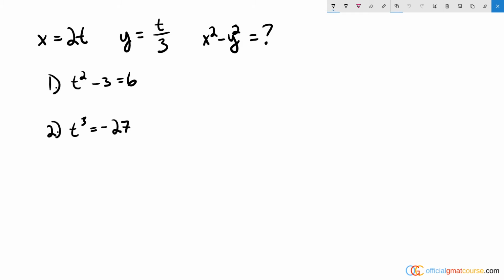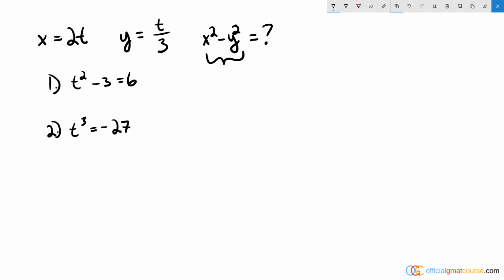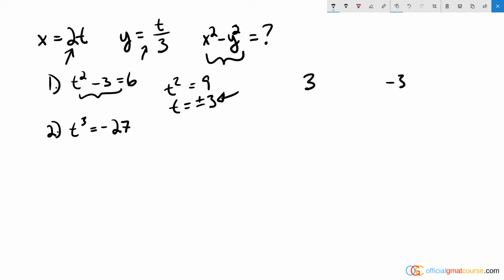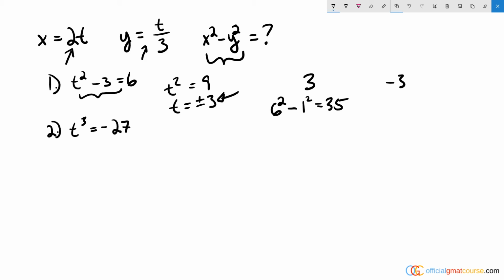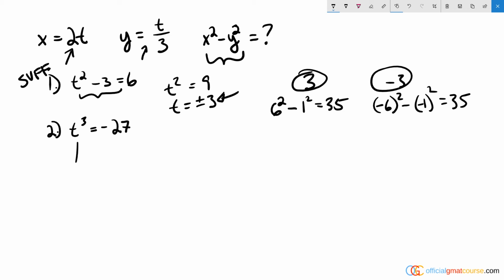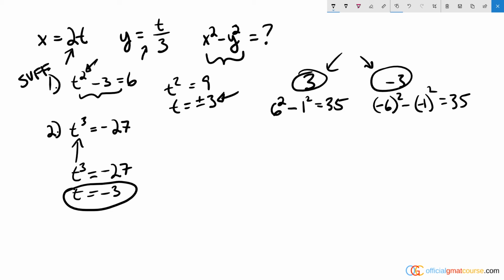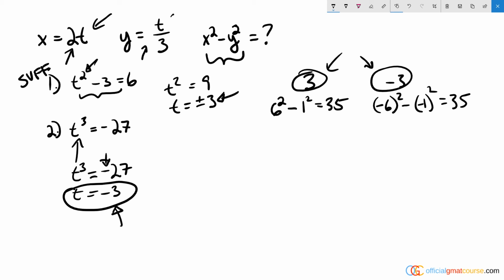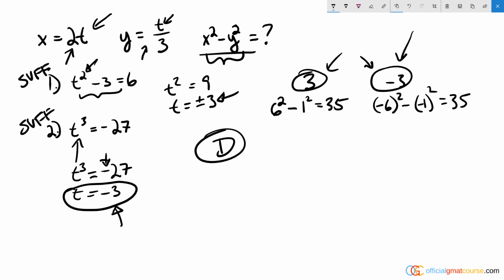If x = 2t and y = t/3, what is the value of x^2 –